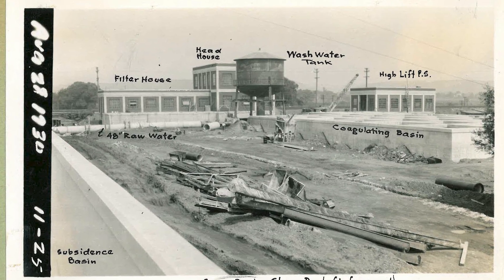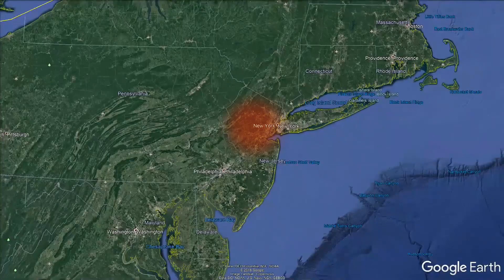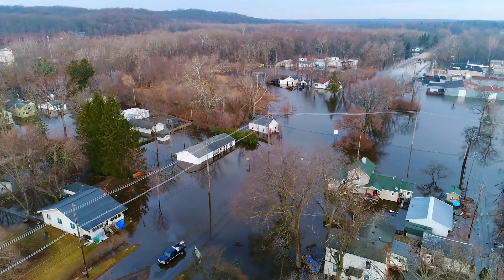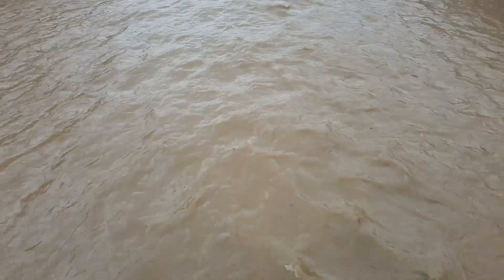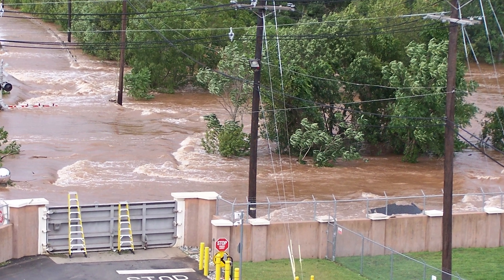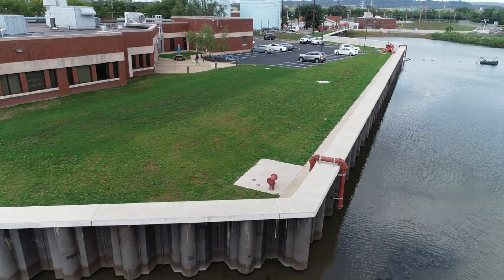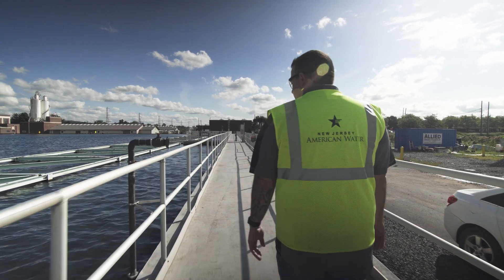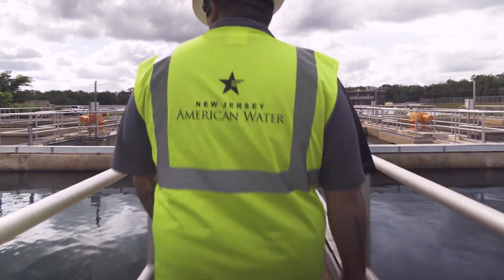Securing Raritan Millstone - New Jersey American Water's Largest Water Treatment Plant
Operating since 1931, the Raritan-Millstone Water Treatment Plant, the largest in New Jersey American Water’s system, is located at the confluence of the Raritan and Millstone Rivers. It provides water to more than 1 million people in seven counties in central New Jersey.

The completion of this $37 million project protects the water treatment plant against significant weather events and keeps the facility in central New Jersey fully operational. Enhancements to the plant include the raising of the current flood wall and berms to provide flood protection from storm events up to 500-year recurring frequency. This project is part of a greater $65 million investment to help ensure protection from the increased risk of flooding during extreme weather events, and maintain a sustainable water supply for more than 1 million people in central New Jersey.

The plant was tested three times in recent years where peak flood water levels were recorded within inches from the top of the berm/wall. Previous plant flood protection held firm against Hurricane Irene in 2011, but highlighted that moving forward protection against storm events up to 500 year level was needed.